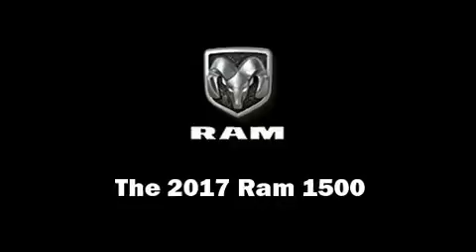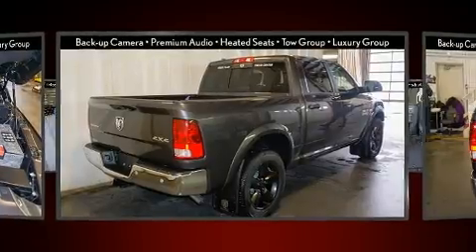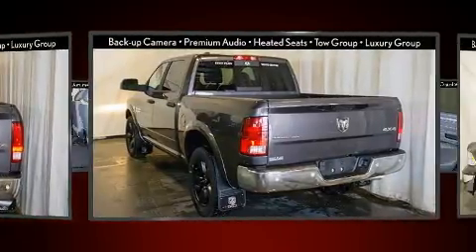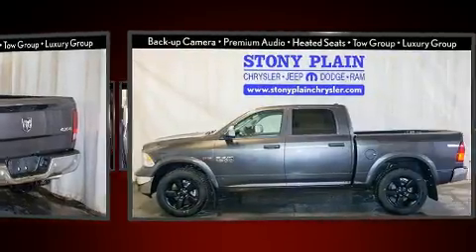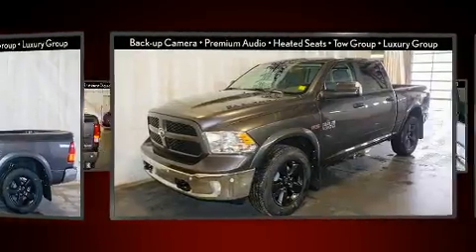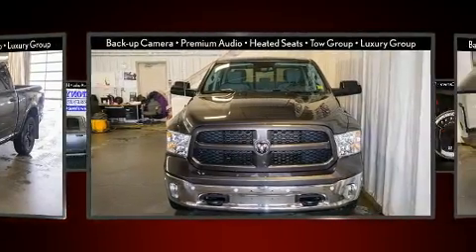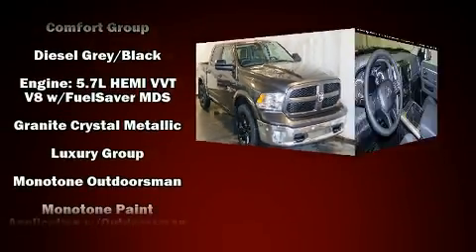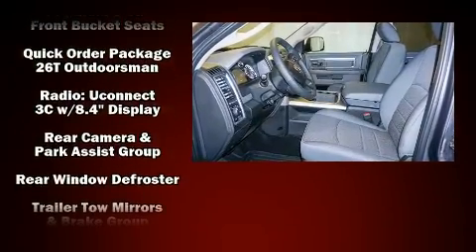2017 Ram 1500 Outdoorsman in Stony Plain, AB T7Z 0A2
Stony Plain Chrysler Ltd.
4004 51 Street
in Stony Plain, AB T7Z 0A2

The 2017 Ram 1500 This 4 door, 5 passenger truck stands out among competitors in its class! It features four-wheel drive capabilities, a durable automatic transmission, and a powerful 8 cylinder engine. Top features include power windows, delay-off headlights, a tachometer, an automatic dimming rear-view mirror, automatic dimming door mirrors, heated seats, power door mirrors and heated door mirrors, and a split folding rear seat. Audio features include an AM/FM radio, steering wheel mounted audio controls, and 10 speakers, providing excellent sound throughout the cabin. Take assurance in side curtain airbags, providing head protection in the event of a severe collision. We have the vehicle you've been searching for at a price you can afford. Please don't hesitate to give us a call.